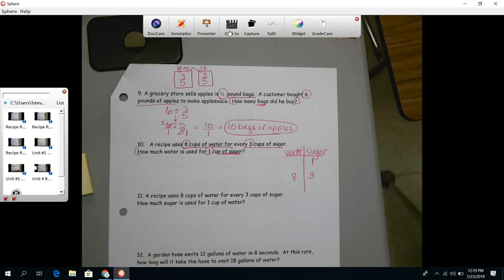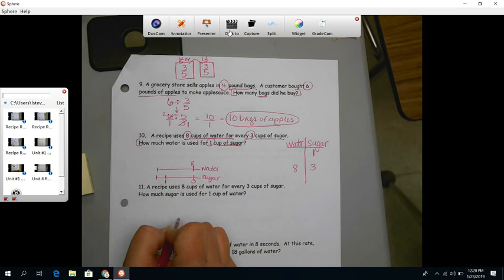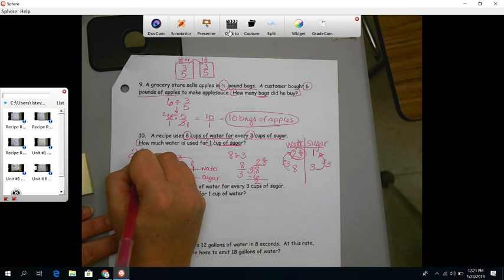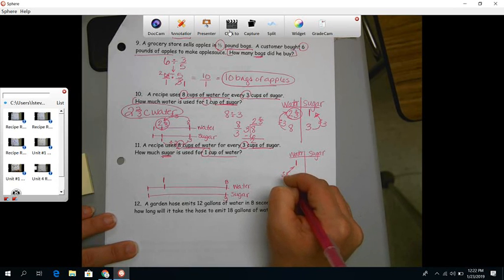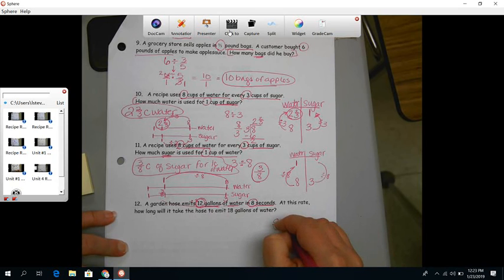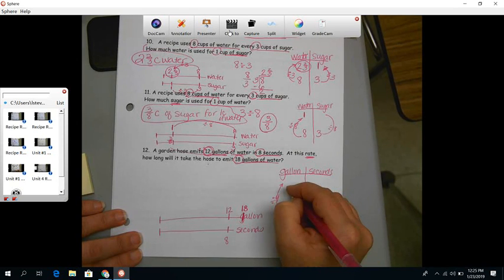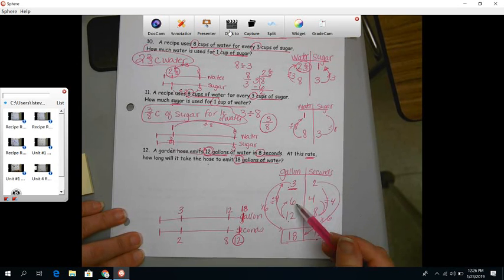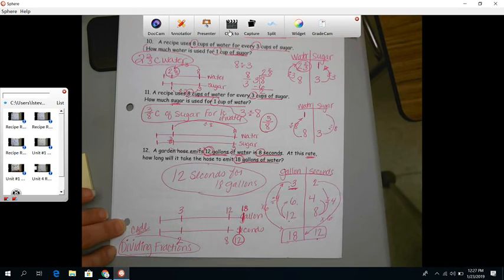Unit #4 Review Part 2 of 2